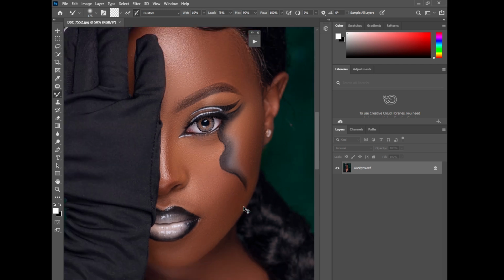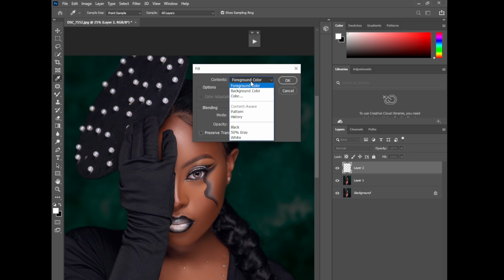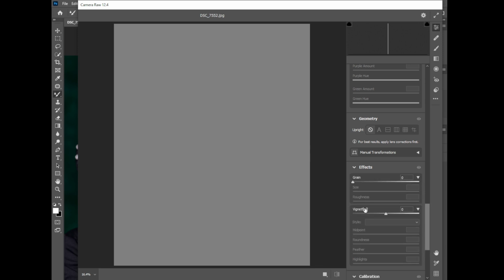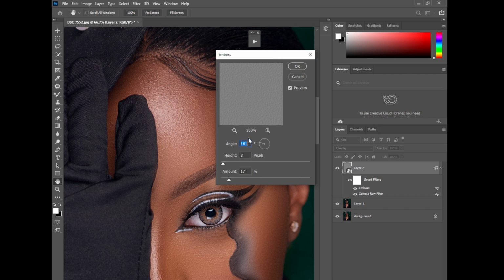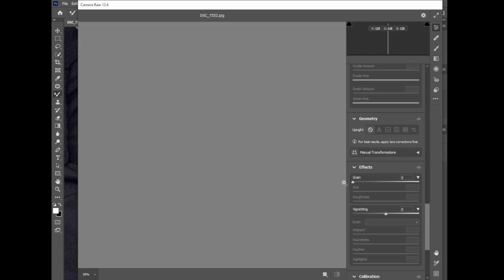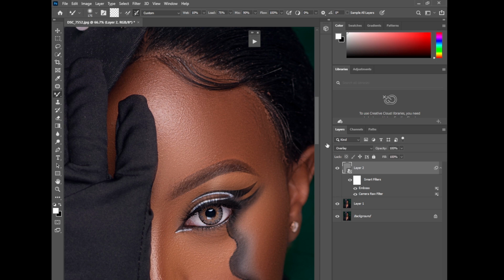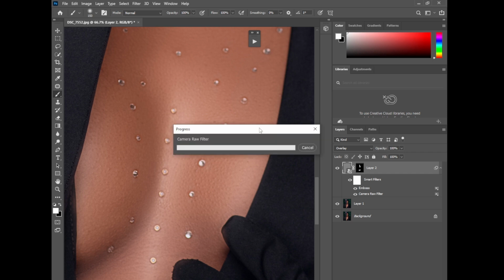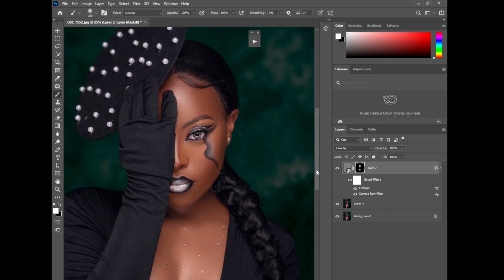how to add details and texture on skin in photoshop /The ultmate guide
understand how to add skin details through this tutorial